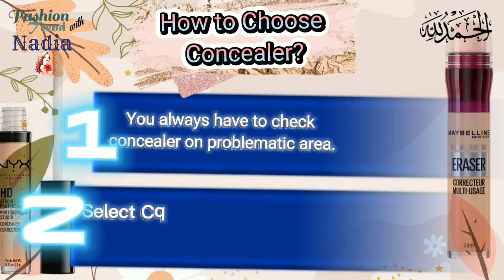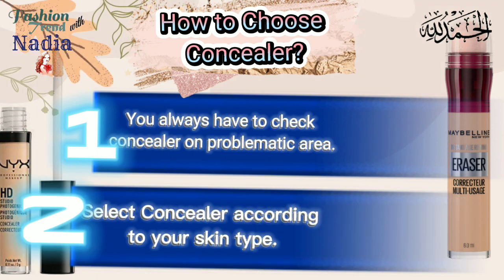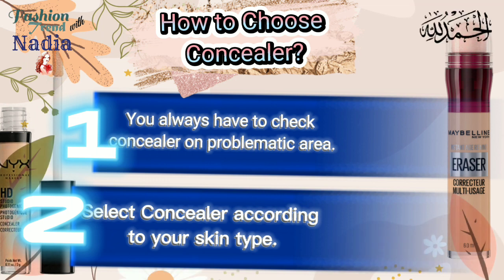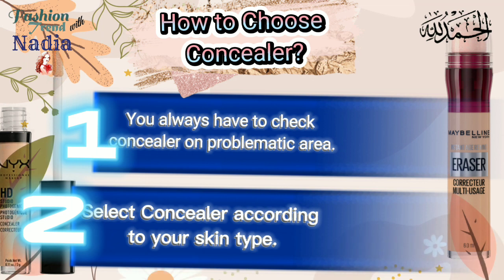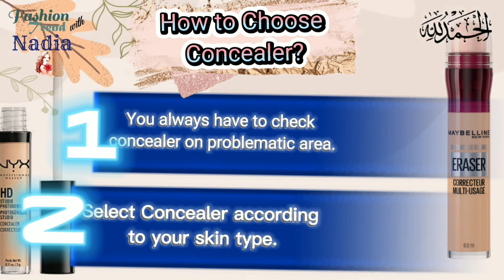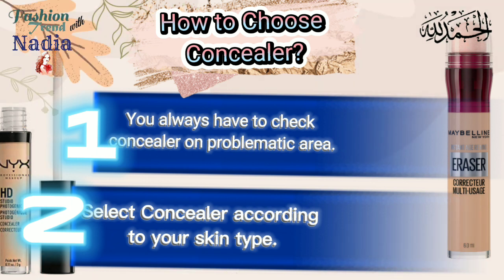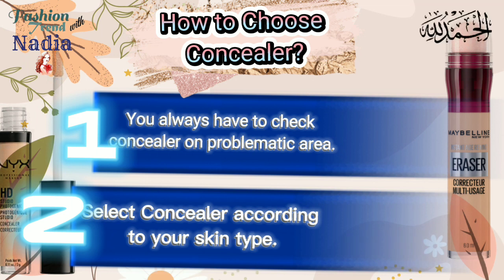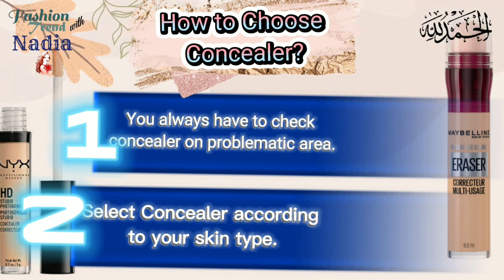Guide to Use Concealer properly by Nadia Bilal Memon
In this video we’ll walk you through:
- What is Concealer?
- Why it is important
- How to Choose Concealer
-How to apply concealer
TIMESTAMPS
0:00 Intro
0:11 What is Concealer?
0:22 Why it is important?
0:58 How to choose concealer?
2:36 Outro
Our channel is about Fashion & beauty. We cover lots of cool stuff such as Dress designing, Makeup, Skincare, Haircare, Nail Art and Henna Art.

Is concealer supposed to be a lighter?
Is Concealer supposed to be a darker?